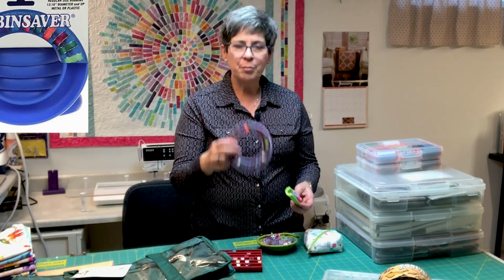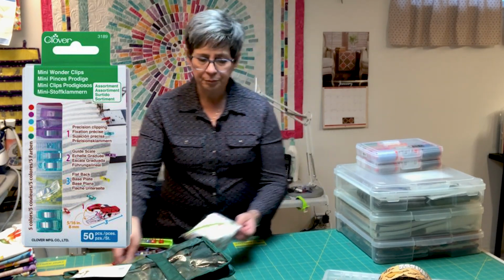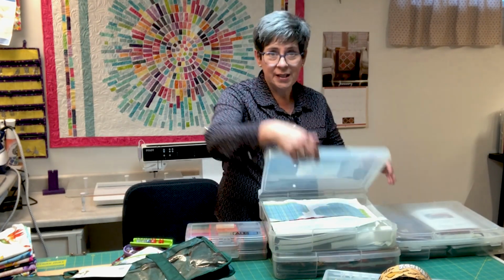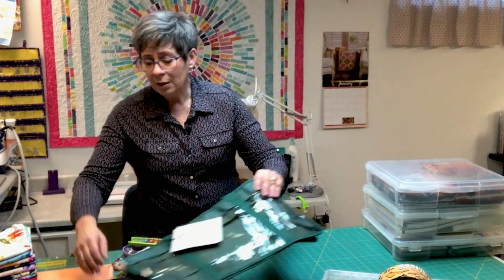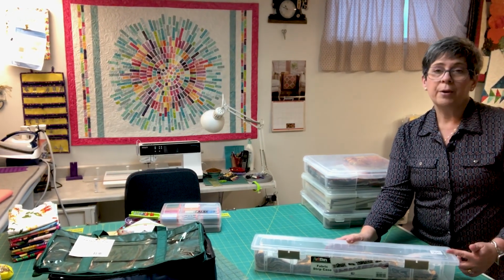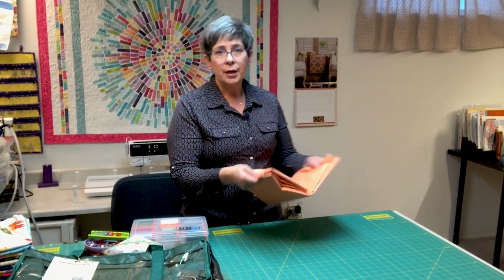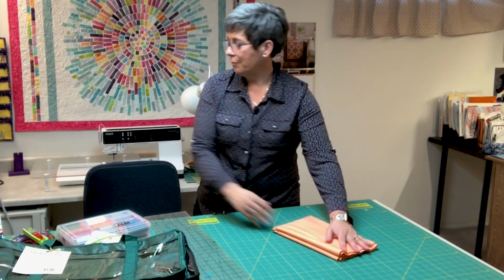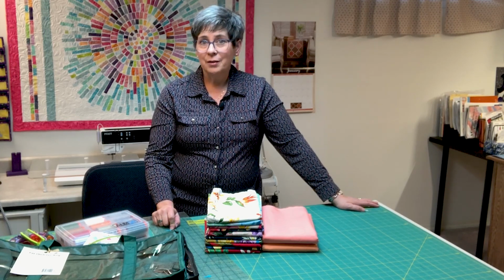How To'sDay Storage Ideas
One of your New Years resolutions is to organize your quilting supplies and Lisa show the storage ideas that keep her quilting supplies organized and easy to take to retreats or classes.